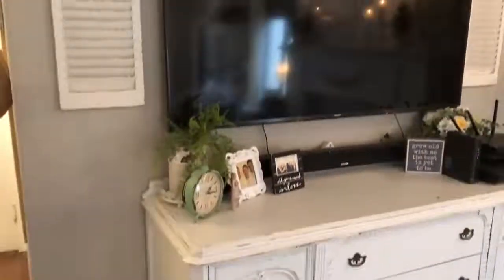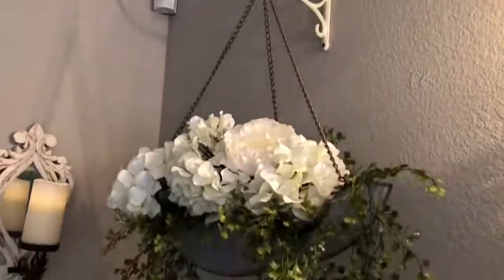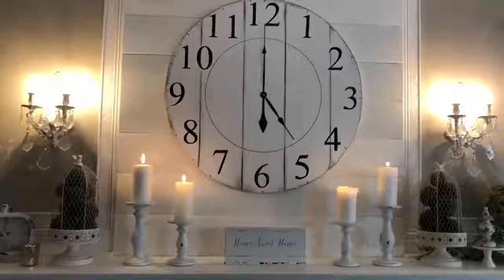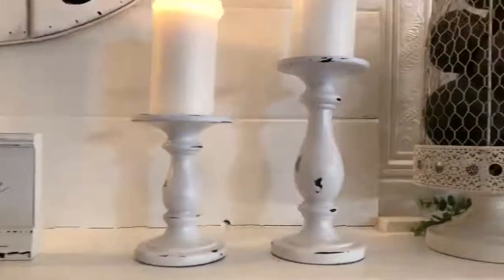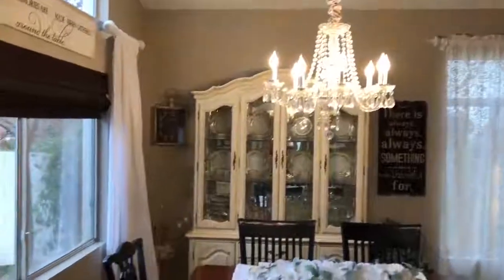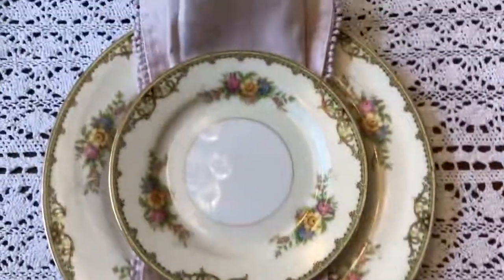Cozy Home Tour 2019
Today I will take you on a cozy tour throughout our home. Decorating after Christmas and between spring can be a little tricky. Everything seems so blank and empty looking after it’s all put away. I decided to add pops of greenery here and there with soft hints of neutral florals using creams and whites. A few soft pinks as well. Enjoy the video and thank you so much for stopping by.

Paint colors: living room, formal dining and stairwell: sackcloth by sherwin Williams